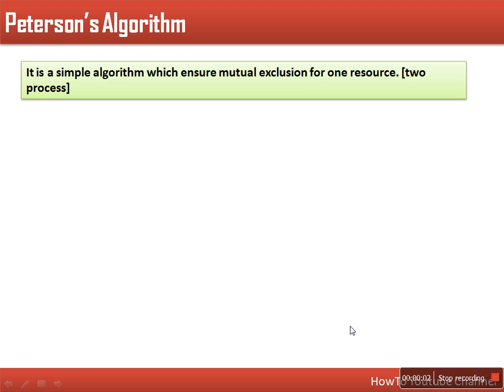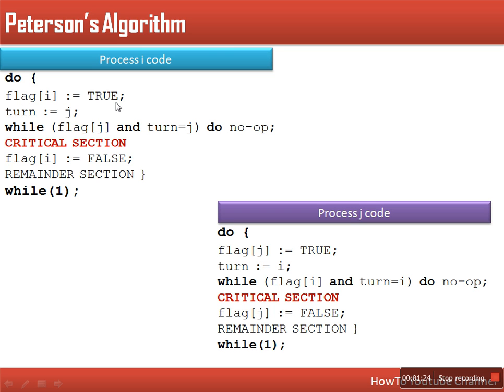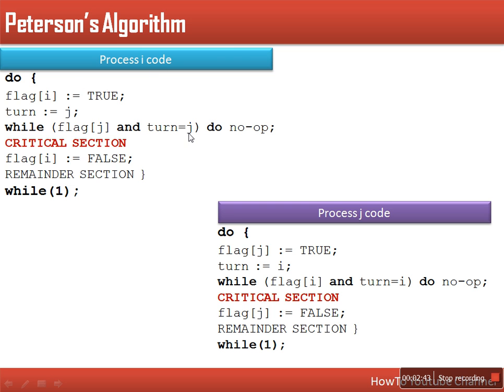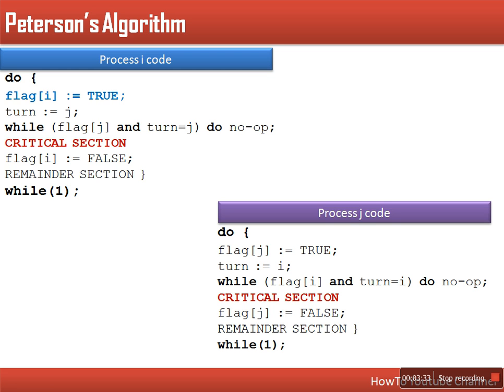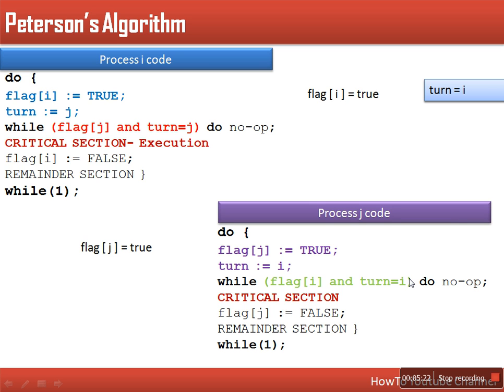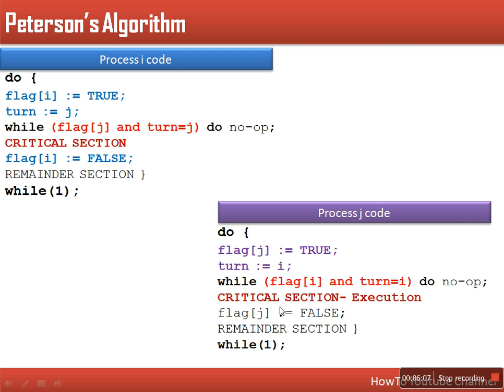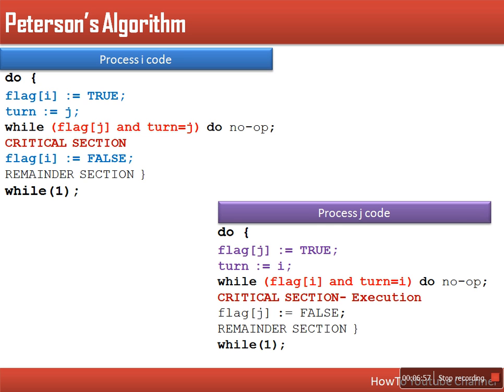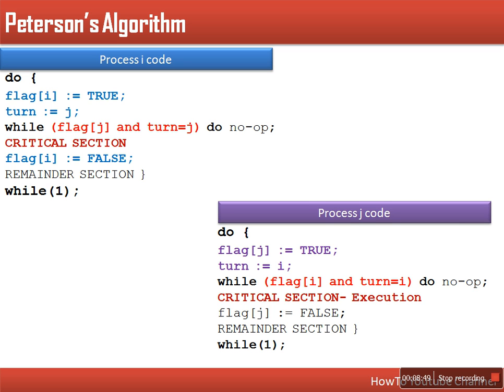Peterson's Algorithm for Critical Section Problem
Peterson's algorithm make use of two variable one flag another turn.
Flag specify intention of process to enter in their critical section while turn variable will specify which process can enter in their critical section.
Peterson's Algorithm follow properties of
1. Mutual exclusion
2. Progress
3. Bounded Waiting